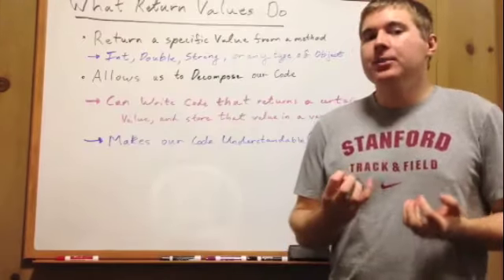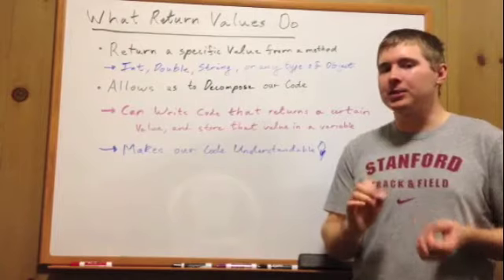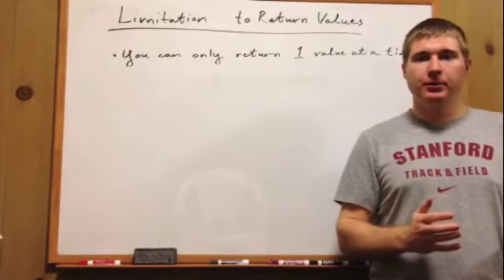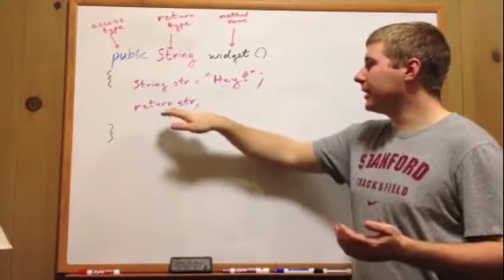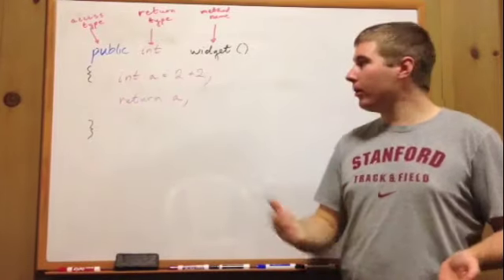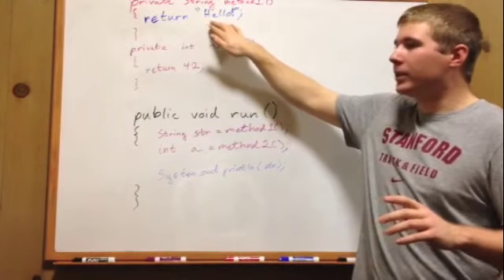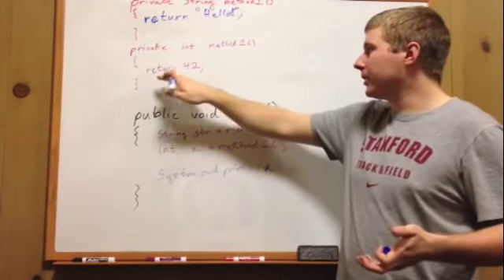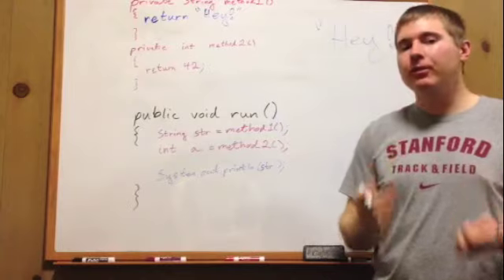Returning Values In Java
Video about Java Return Values - What they are, why they are important, and how to use them